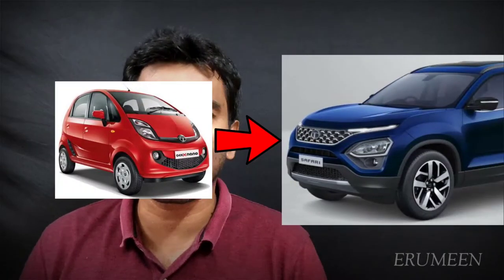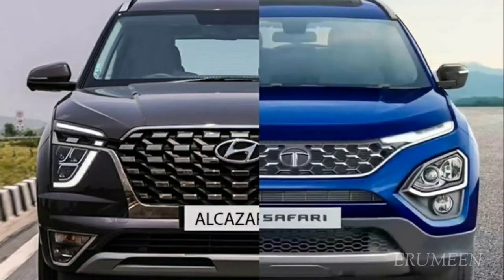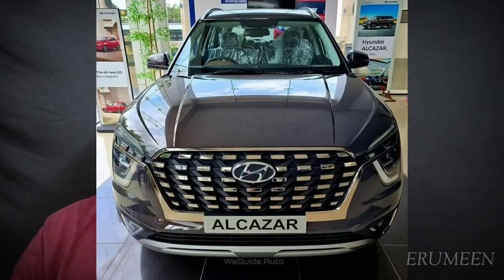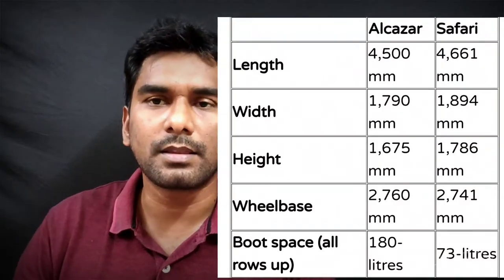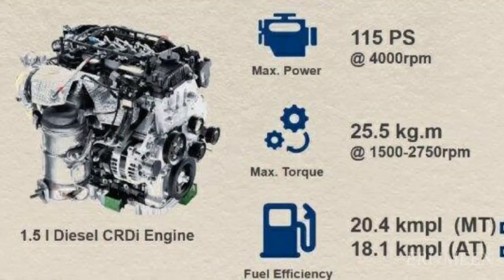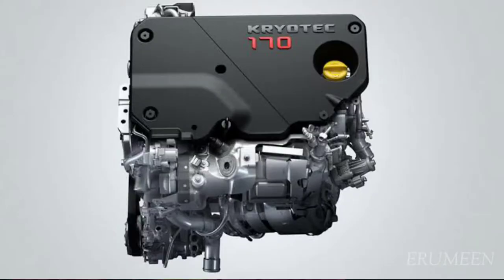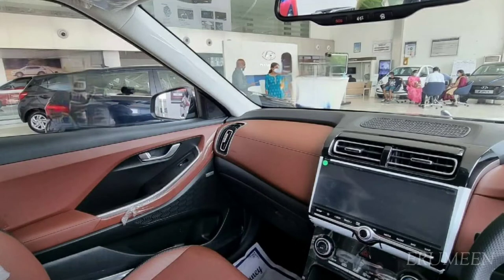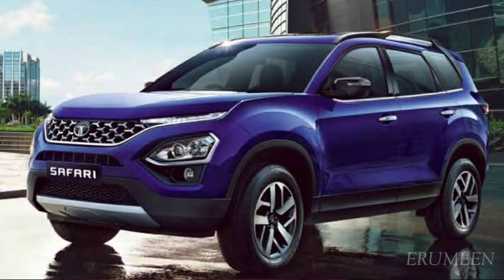Hyundai Alcazar vs Tata Safari Comparison Tamil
As Hyundai launched its first 7-Seater SUV, Alcazar, it has stepped in the competition of 7-seater SUVs. One of the strongest rivals of Alcazar is Tata Safari which debuted in 1998 and has been holding a prestigious position in India ever since. Maintaining its streak Tata has brought in an all-new version of Safari a few months back only. Safari’s legacy of years and Hyundai’s first venture in the 7-Seater segment, a comparison between the two seems quite intriguing.
Alcazar is longer and Safari is wider, thereby both of their cabins seem more or less similarly spacious. While Alcazar offers a bigger boot space, it lags behind Safari substantially on the grounds of comfort and convenience of the 3rd row. Moreover, the 73L boot space of Safari can be expanded further via tumbling 3rd row. Along with an amply spacious 3rd row, the 2nd row in Safari takes it far ahead of Alcazar as it is set a bit higher than the 1st row, which impressively enhances the visibility of 2nd-row passengers to the world outside the car.